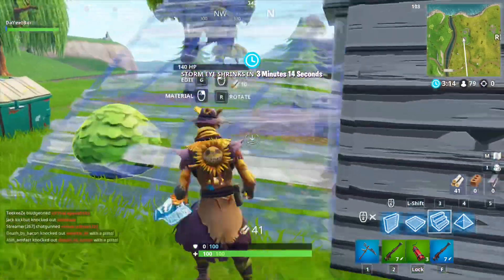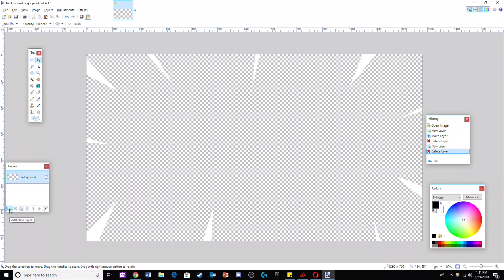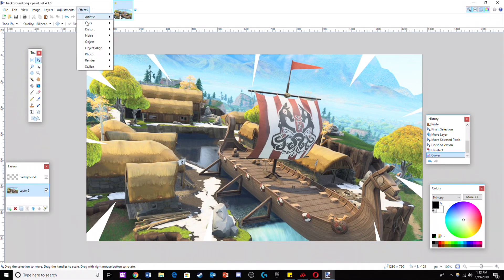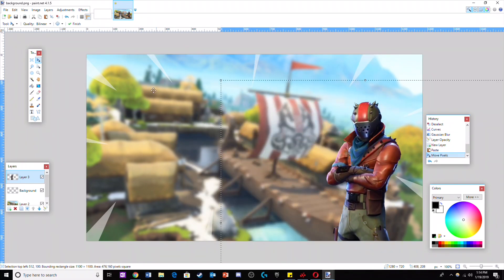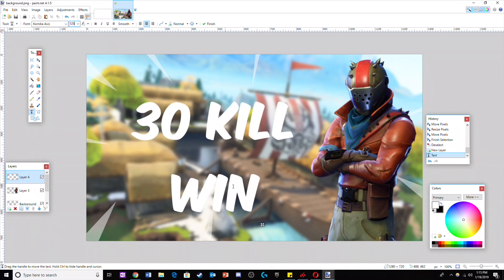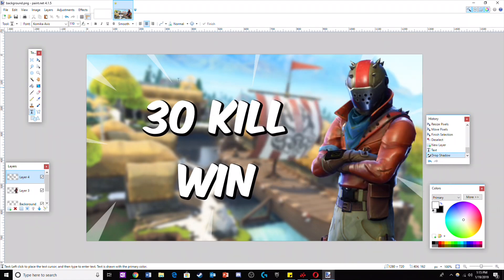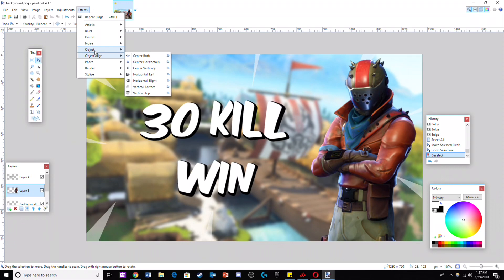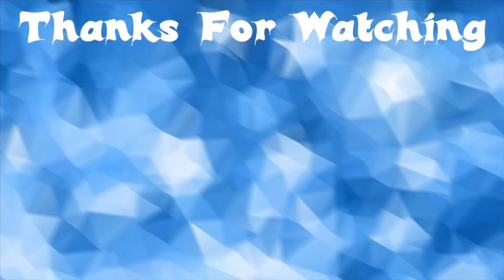How to Make a Fortnite Thumbnail in paint.net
(There’s many different versions of the drop shadow plug-in, and it does not really matter which one you use).

Hey guys, in this video I will be showing you guys how to make a Fortnite thumbnail. This will be a Fortnite thumbnail tutorial. Once you guys learn how to make a Fortnite thumbnail in paint.net, you will be able to make Fortnite thumbnails like Tfue and how to make Ninja’s Fortnite thumbnails. I will also teach you how to make cool text in paint.net.

Anyways, I hope you guys will enjoy this Fortnite thumbnail tutorial. Peace!